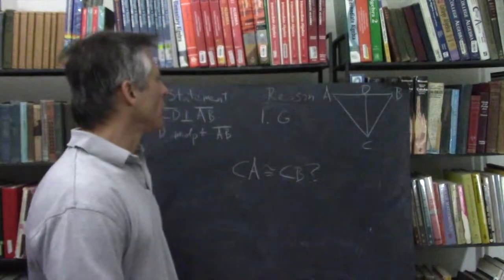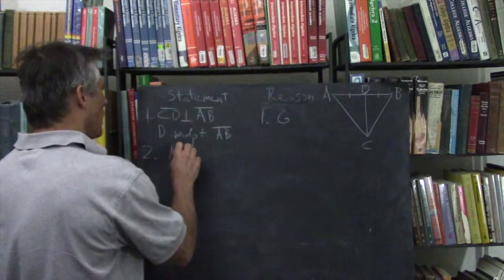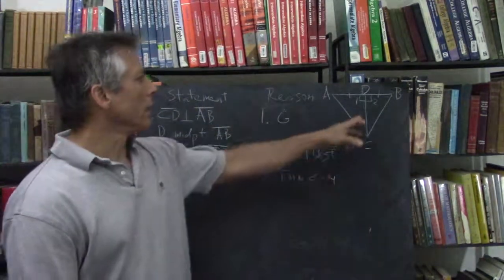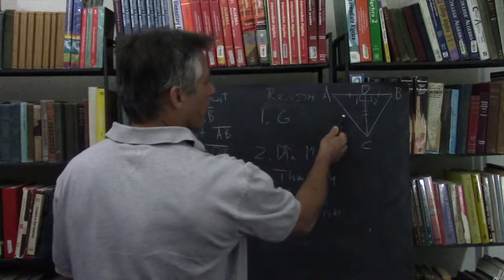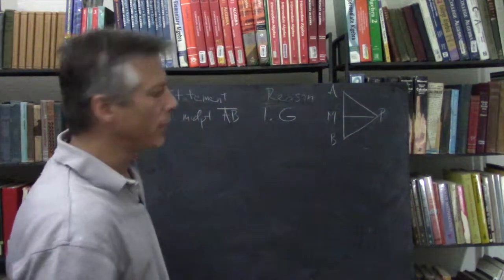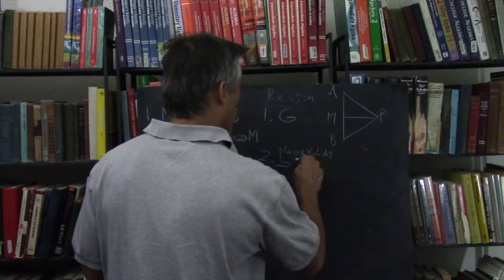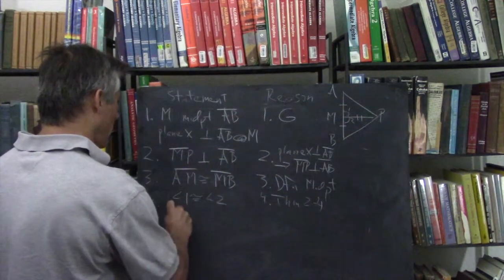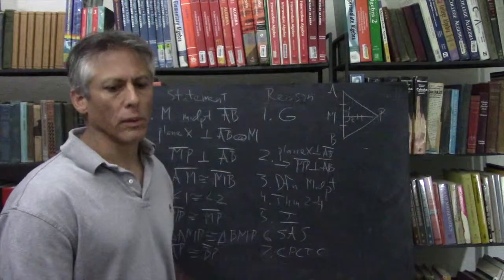4-3 Pt 3 Using Congruent Triangles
Proofs using SSS, ASA, and SAS triangle congruences.

Please excuse the mess. I threw this together for the benefit of a student.